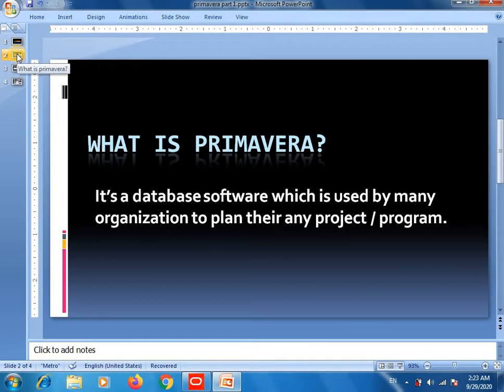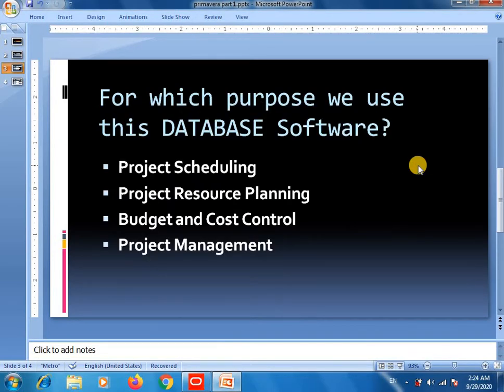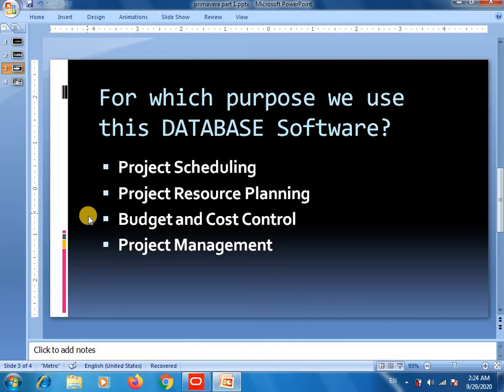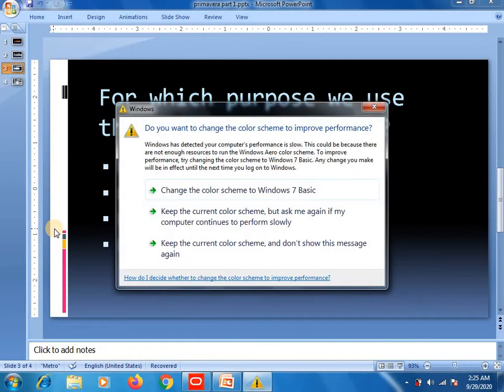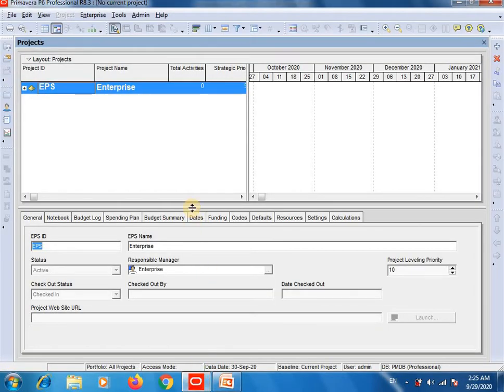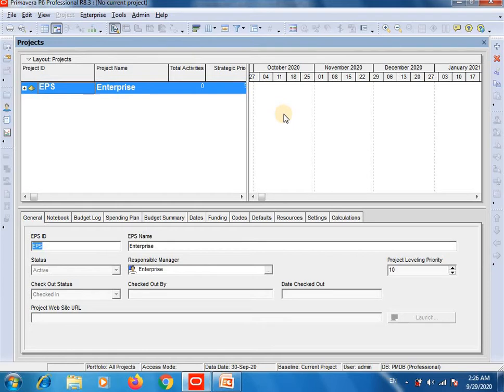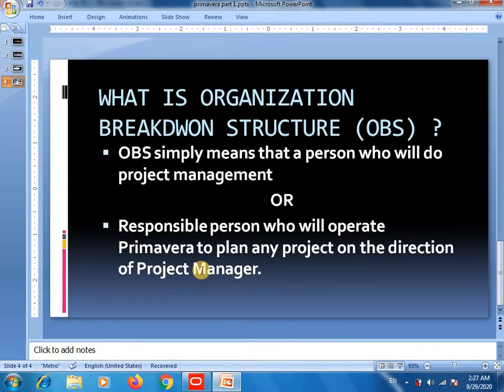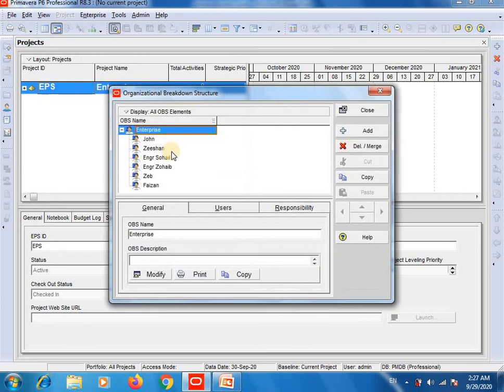What is Primavera & How to Add OBS - Part 1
In this video you will learn the basic intro of Primavera.
You will also learn how to add organization breakdown structure (OBS).
In this course you will learn how to schedule any project. How to do resource planning. How to find the total budget of the project. In the end how to do project management.